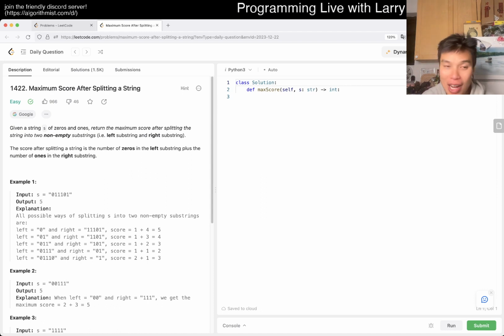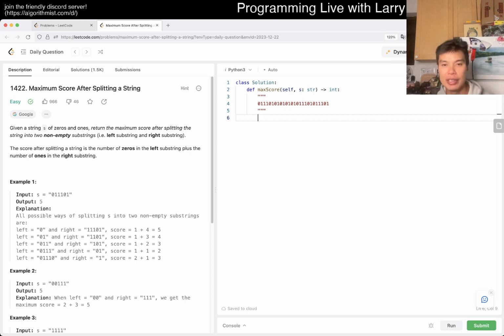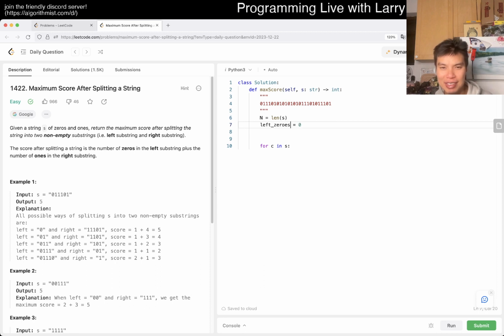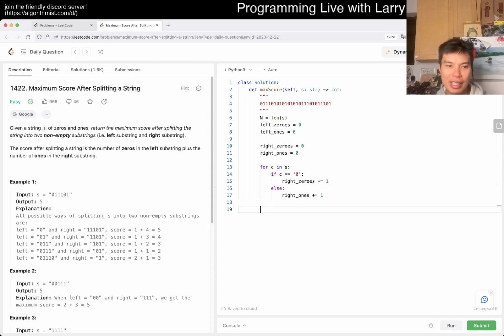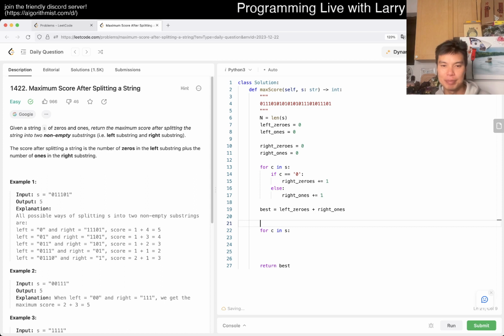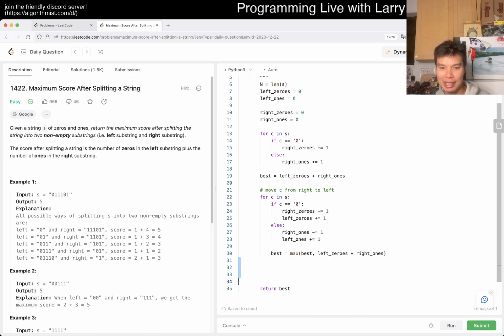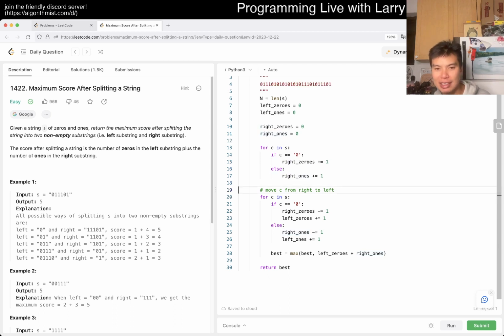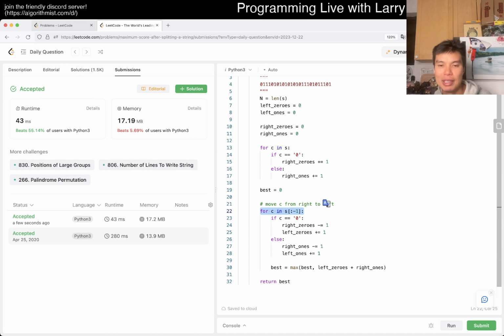Daily Leetcode #1361: Dec 22, 2023 - 1422. Maximum Score After Splitting a String